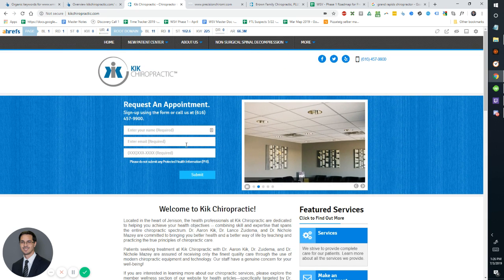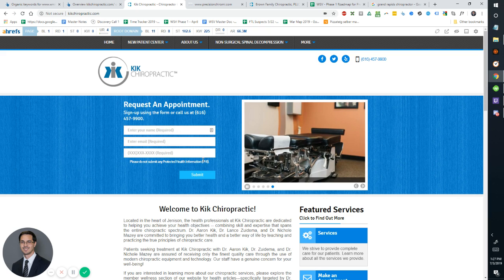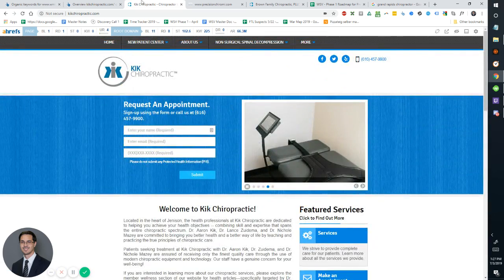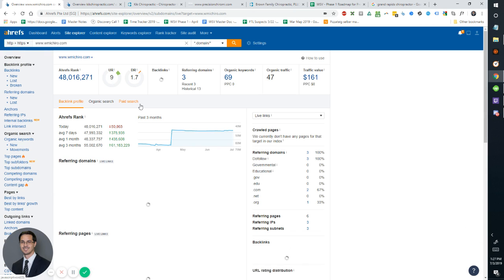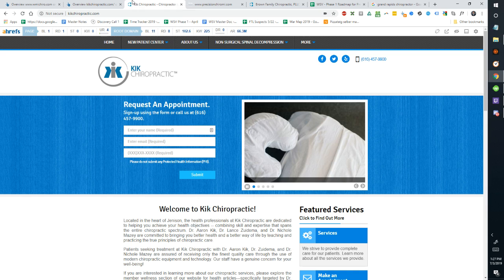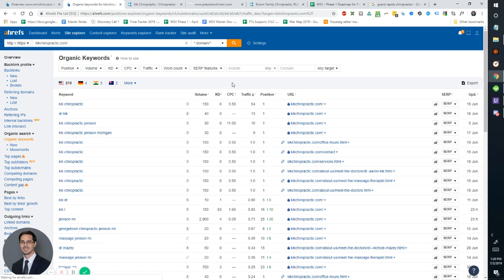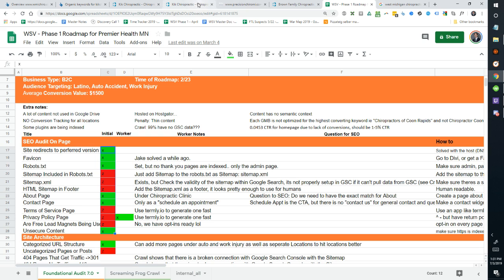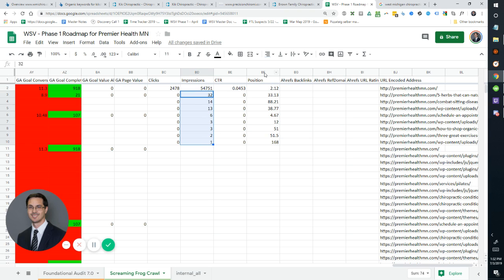Kik Chiropractic SEO breakdown report